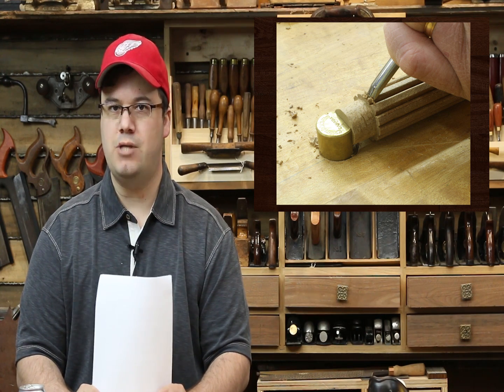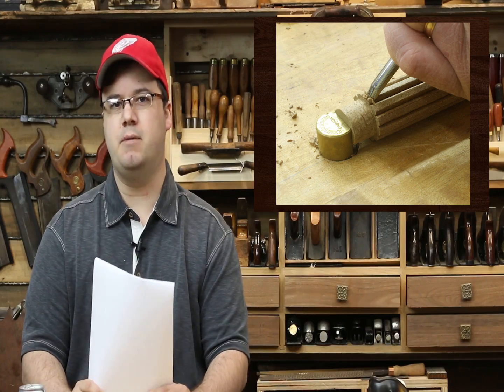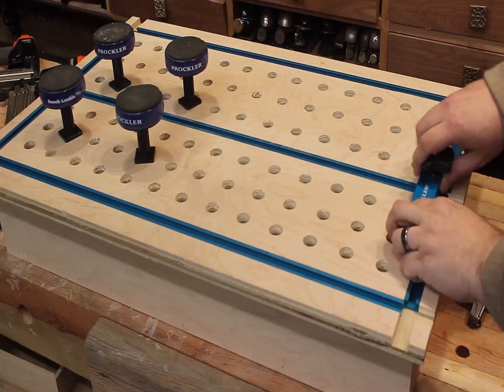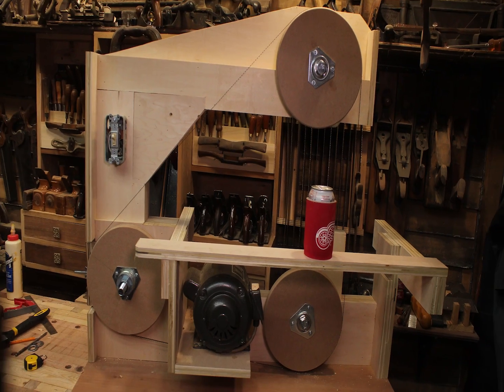Weekly Woodworking News 10- Seven new homemade woodworking machines revealed!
Sketchup tip- NO LONGER AVAILABLE